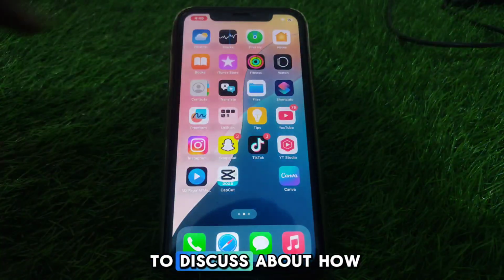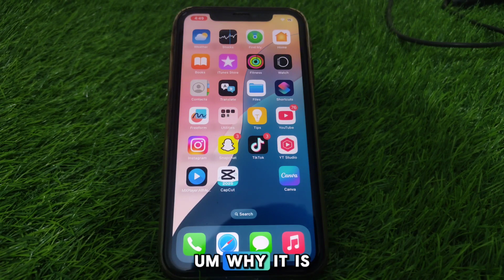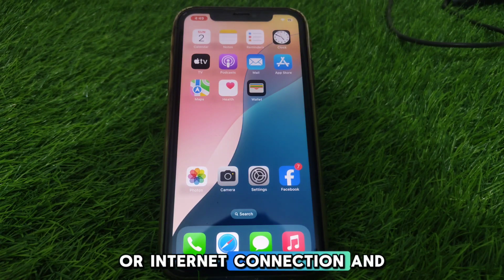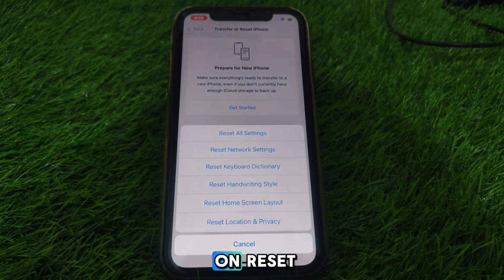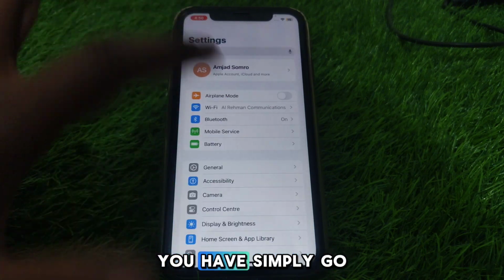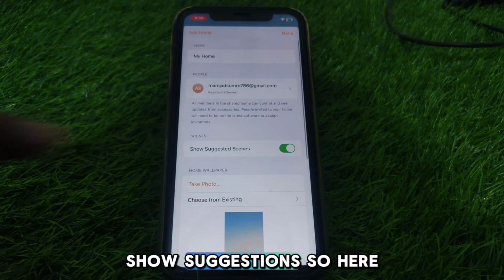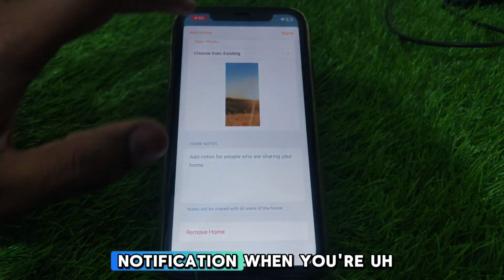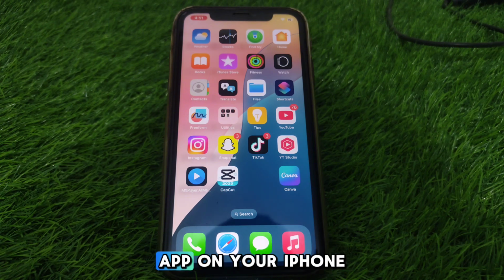How to Fix “Home Would Like to Send You Critical Notifications” on iPhone (iOS 18) – Quick & Easy!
Are you seeing the “Home Would Like to Send You Critical Notifications” message on your iPhone running iOS 18? In this video, we’ll show you how to fix this issue step by step. Whether it’s a settings glitch or a permissions error, we’ll help you stop unnecessary notifications while still keeping important alerts active.

What You'll Discover in This Video:

✅ Why you see the Home Critical Notifications message
✅ How to disable or manage critical notifications
✅ Fix notification issues in iOS 18 settings
✅ Troubleshoot Home app and notification errors
✅ Best settings for managing alerts on iPhone
✅ Quick fixes to stop repeated alerts

1. How to fix Home app critical notifications iOS 18

2. iOS 18 disable critical notifications

3. iPhone keeps showing Home critical notifications

4. iOS 18 Home app notifications issue

5. Why does Home app send critical notifications?

6. iPhone notification settings iOS 18

7. How to stop Home app alerts on iPhone

8. Fixing notification errors in iOS 18

9. Apple critical notifications explanation

10. iOS 18 Home app alert settings

11. iPhone notification fix iOS 18

12. Best settings for iPhone alerts

13. iOS 18 iPhone tips for notifications

14. Disable Home app notifications iPhone

15. iOS 18 notification management guide

16. How to adjust alerts in iOS 18

17. Troubleshooting iPhone notifications

18. Fixing app notifications on iOS 18

19. Home app settings iPhone iOS 18

20. How to fix iPhone alert problems